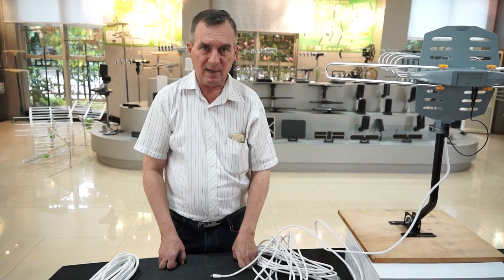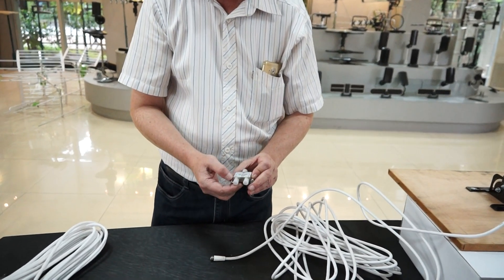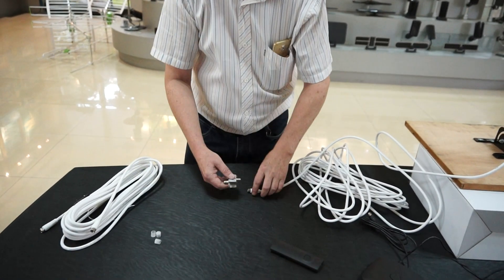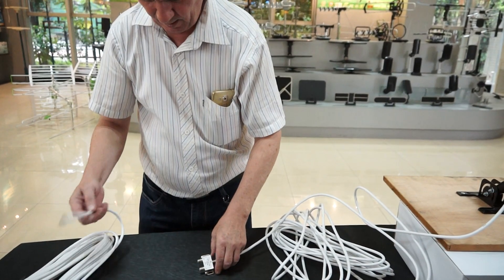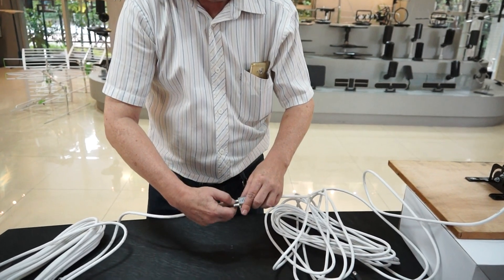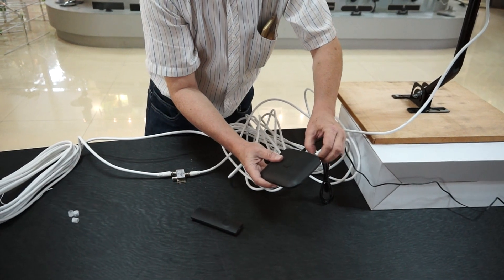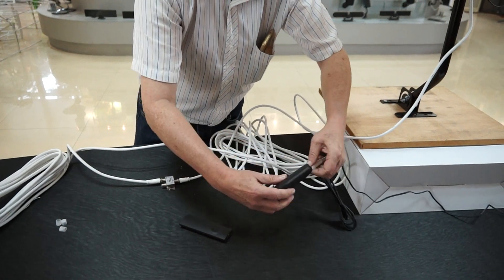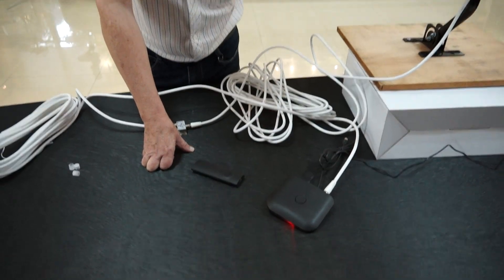PBD splitter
This is a special splitter for PBD #2608 antenna.
Please note the AC/TV port, which is different from the other port. Through the AC/TV port. , the signal is going from antenna to TV, while the AC current is going from the control box to the antenna amplifier and motor at the same time. You can use this special splitter between the Antenna and the Control Box, do not worry about how the motor is powered.